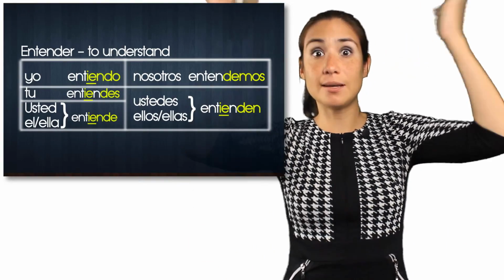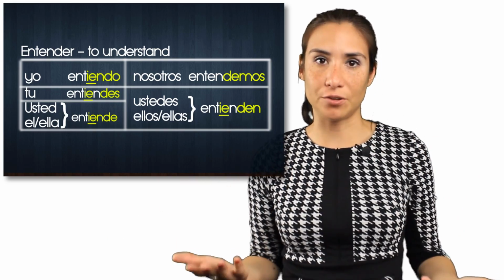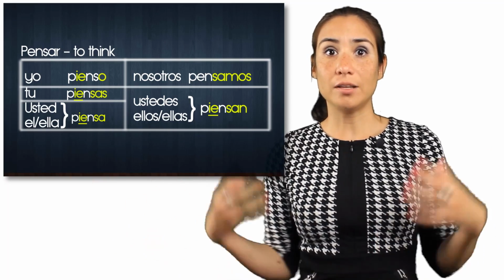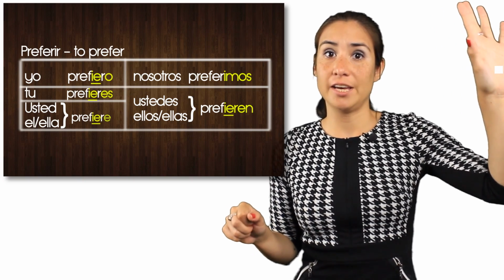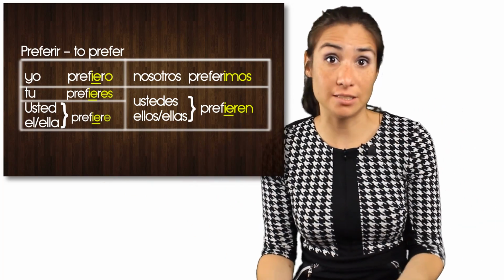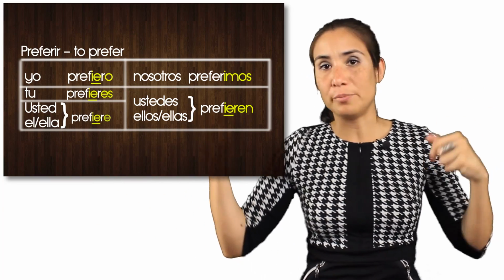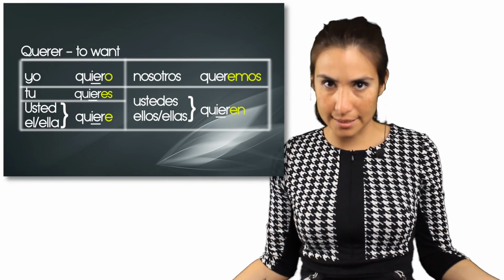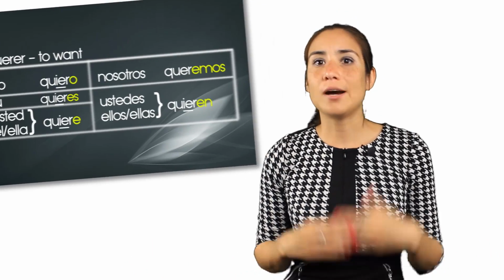Spanish present irregular verbs e to ie.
In this video, we are going to see How to ask questions in Spanish using the verbs in present tense. Also besides learning, how to ask questions in Spanish previously seen in our previous blog  as well., we need to learn how to answer them using the irregular verbs. In this videos entender, pensar, preferir, querer.